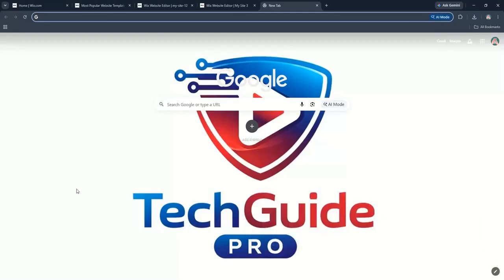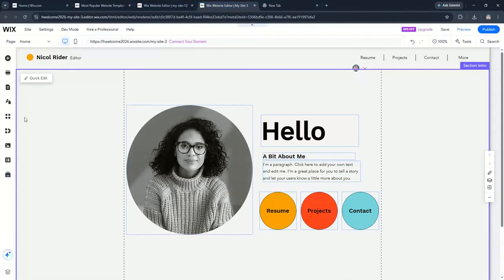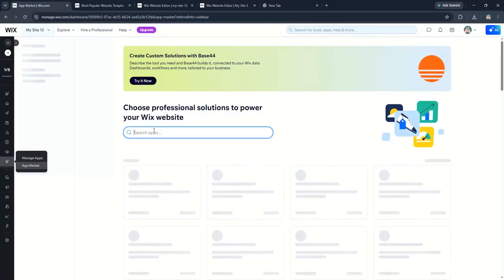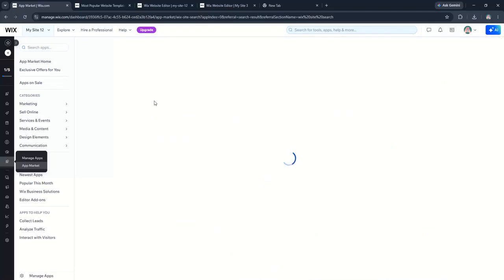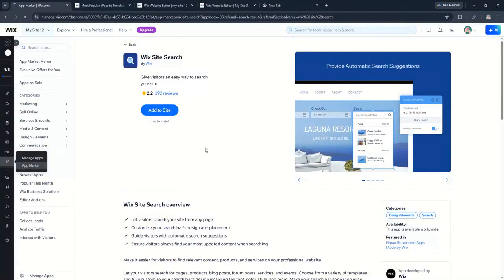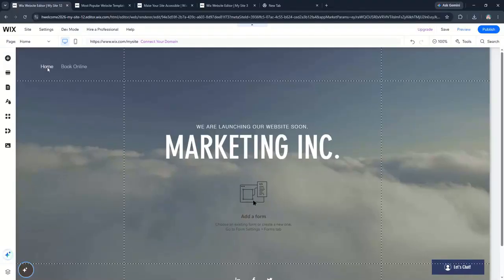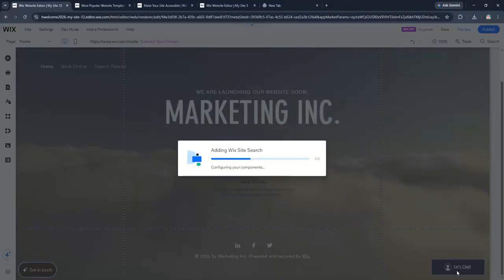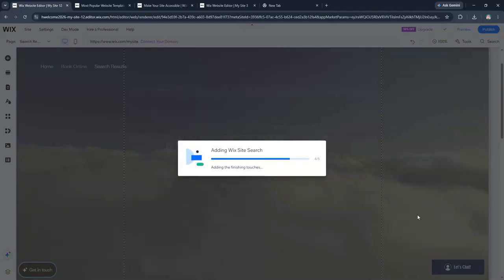How to Enable Wix Site Search - Step by Step 2026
Learn how to enable Wix site search.

This tutorial will guide you through the process of activating and customizing site search on your Wix website. Discover how to enhance user experience by implementing a robust search feature that helps visitors find information quickly and easily. By the end of this video, you'll have a fully functional Wix site search that improves navigation and boosts engagement on your site.